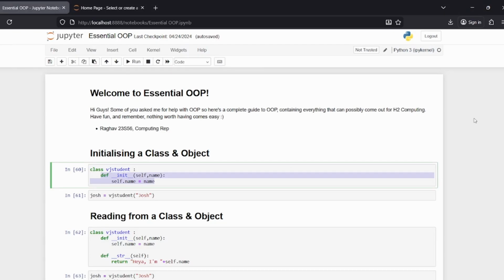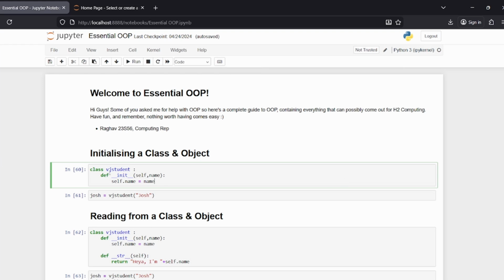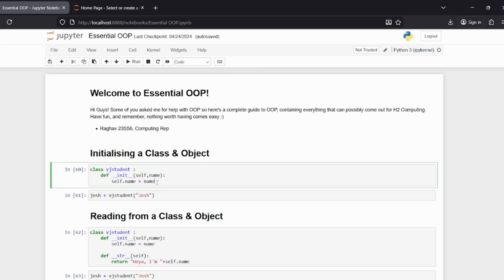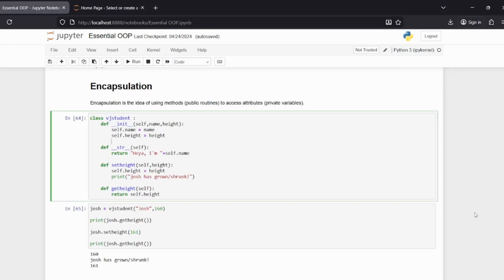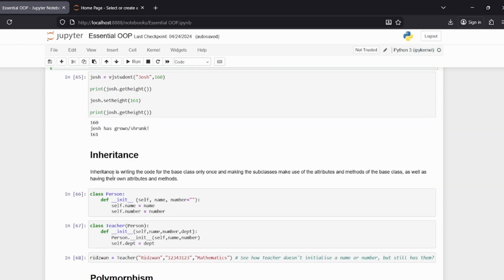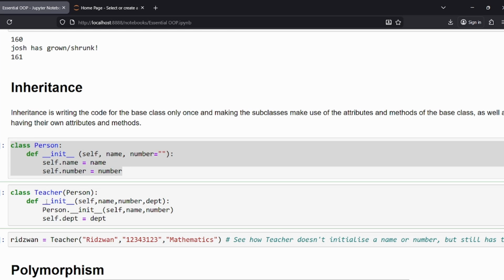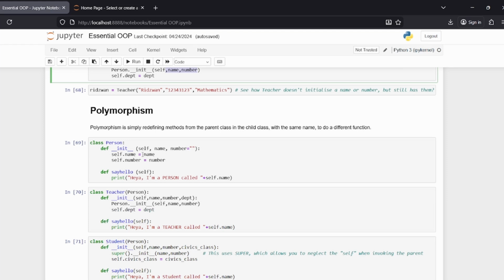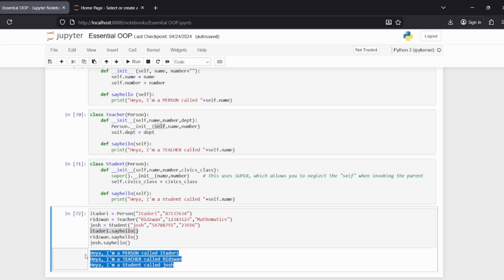Essential OOP (H2 Computing Notes Runthrough)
Essential OOP is a focused breakdown of Object-Oriented Programming tailored for H2 Computing students who want clarity, structure, and exam-ready understanding. This lesson explains the core principles of OOP in a way that connects theory directly to implementation, helping you move beyond memorising definitions to actually thinking in objects and classes.

The tutorial covers classes, objects, attributes, methods, constructors, encapsulation, inheritance, and basic polymorphism, showing how these ideas work together to model real-world systems. You will learn how to design clean class structures, understand relationships between parent and child classes, and write code that is modular, reusable, and logically organised — exactly the kind of structure examiners look for in structured programming questions.

Designed with the H2 Computing syllabus in mind, this guide emphasises precision in terminology and clarity in explanation, so you can confidently answer theory questions and implement class-based solutions under exam conditions. Whether you are building your first class or refining inheritance logic, this lesson consolidates the foundations you need to master OOP effectively.

If you want to understand not just how to write object-oriented code, but why it is structured that way, this tutorial is built to give you that conceptual edge.